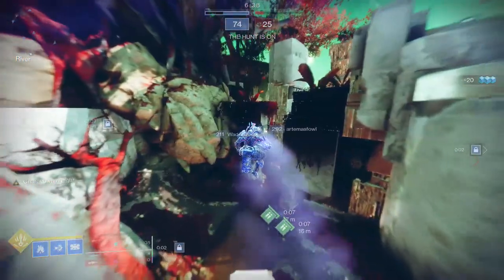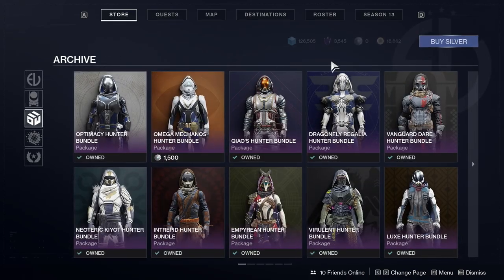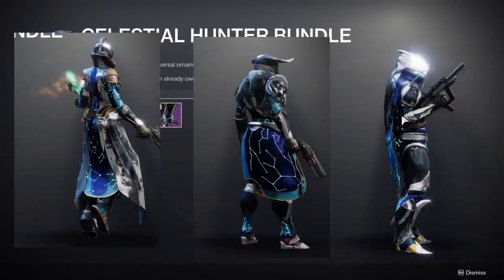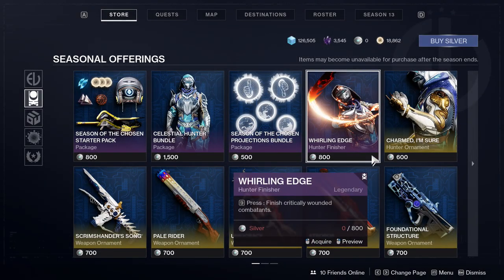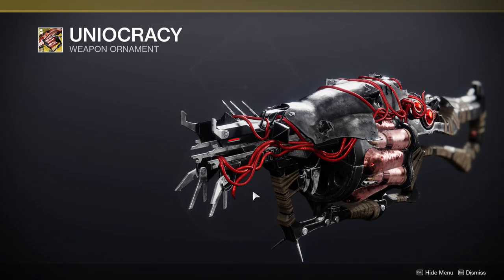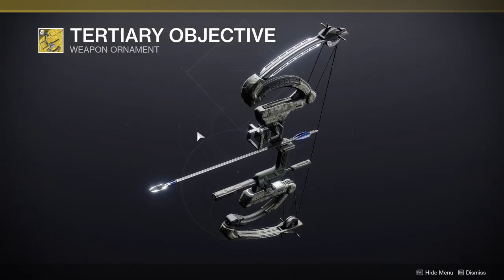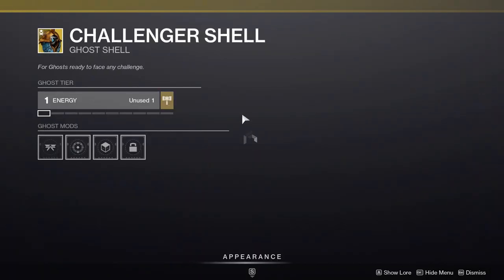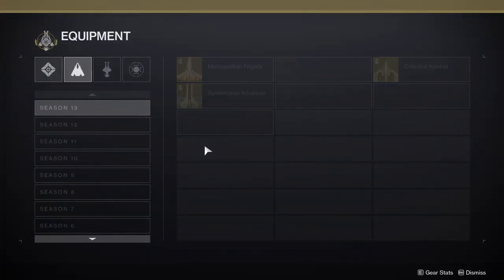Eververse Has Dope Stuff... Shocking | Season of The Chosen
In this video we go through eververse as we always do for a new season/expansion and honestly it's pretty cool. Obviously it'll have better stuff since this is D2's main cash flow but still wish we could see some of these in game.